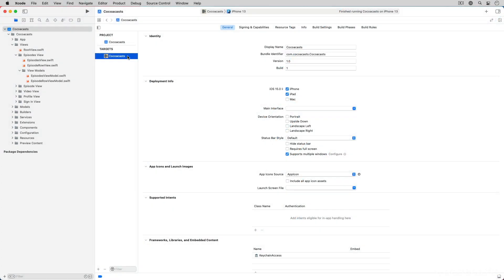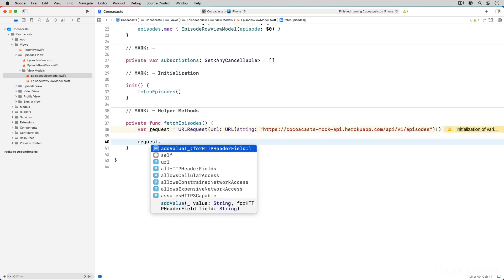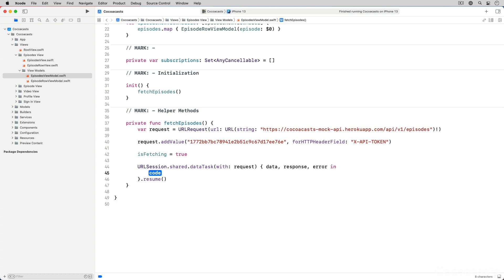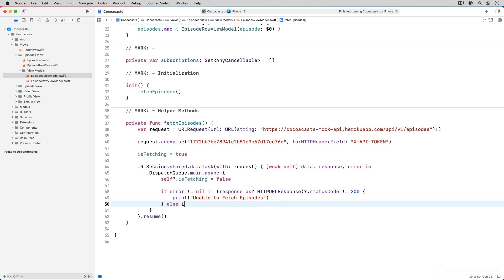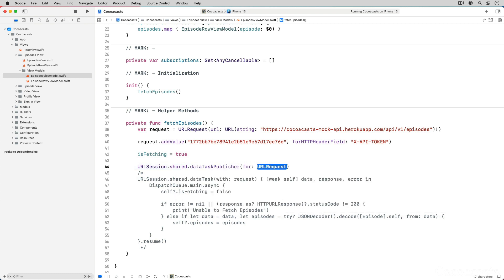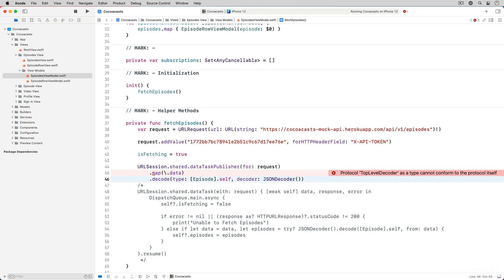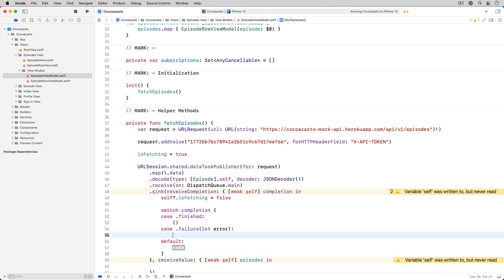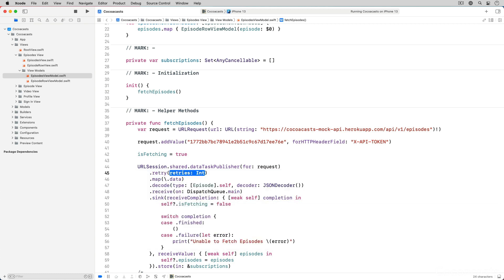Building a Modern Networking Layer In Swift: Fetching a List of Episodes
We start this series by making a simple GET request to the mock API to fetch the list of episodes. We won't be using a third party library. One of the goals of this series is to show you how to build a modern networking layer that relies on Foundation's URLSession API. It is simpler than you might think.